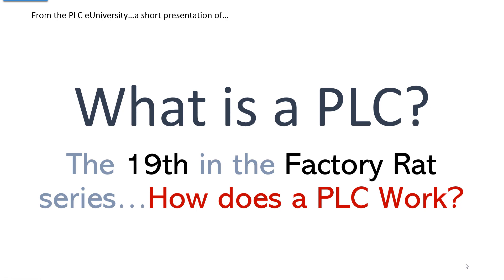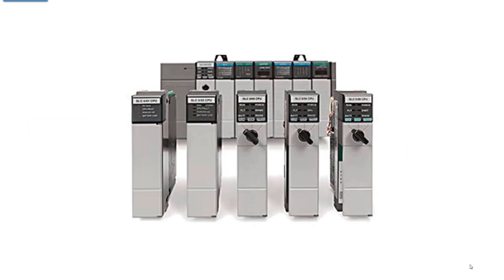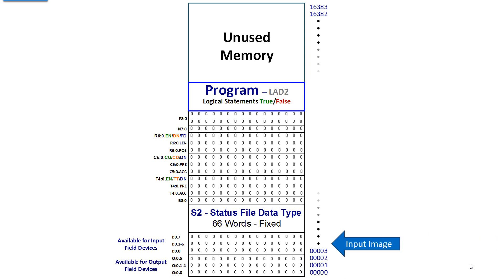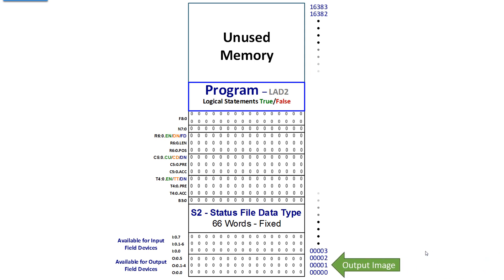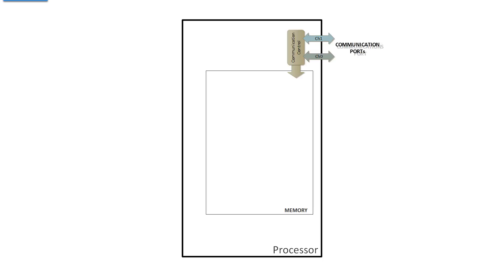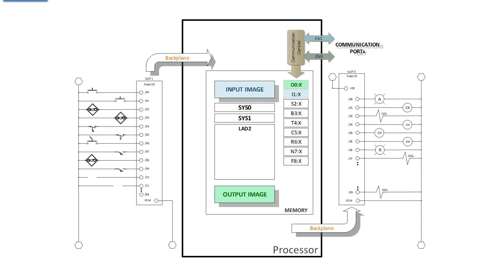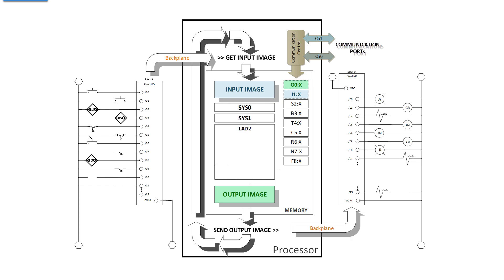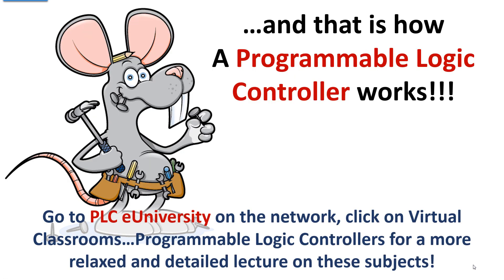What is a PLC? 19 PLC Scan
This is the nineteenth episode in a series of short videos on PLCs. The video discusses the PLC Scan.